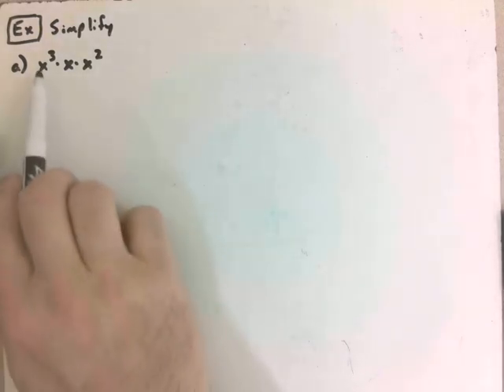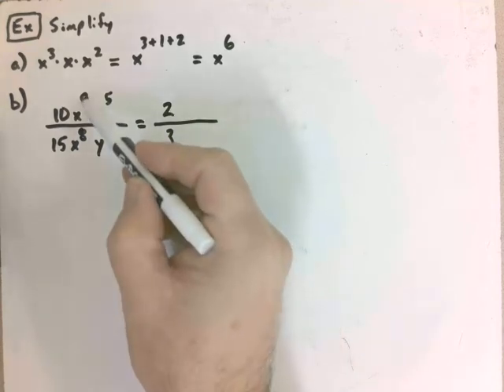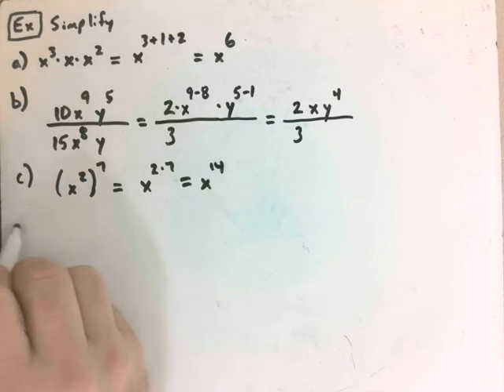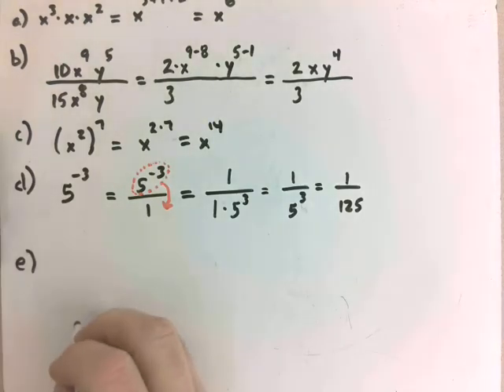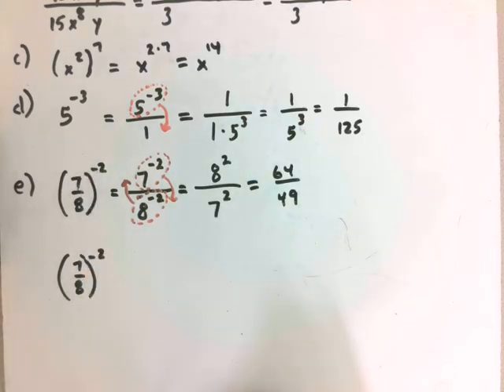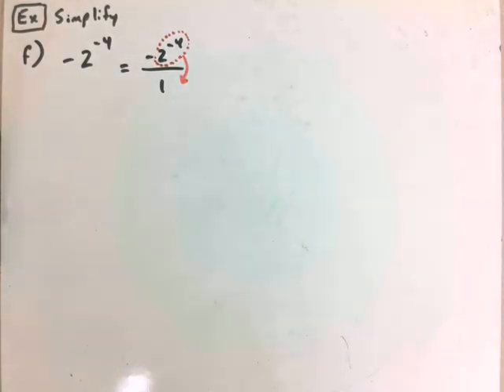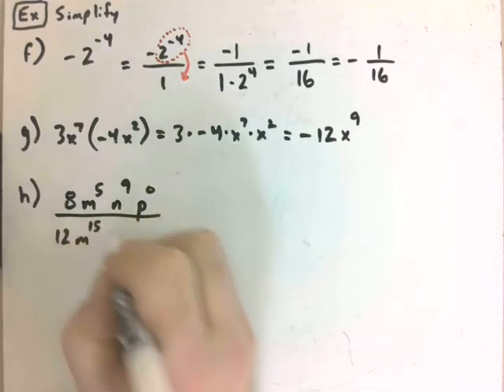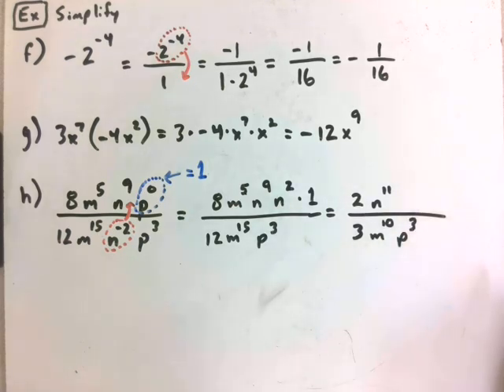A2H 1.5 Day 1 Ex2a-h